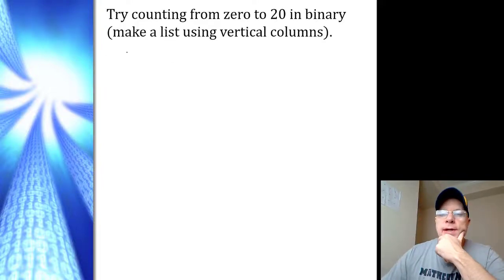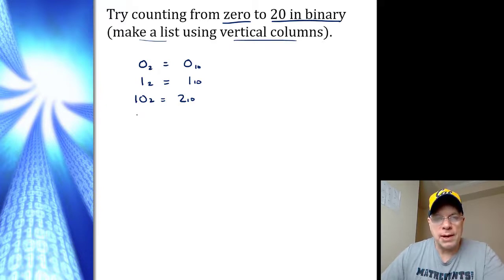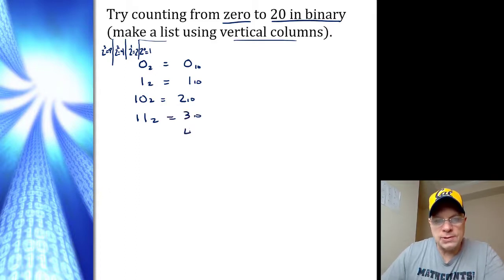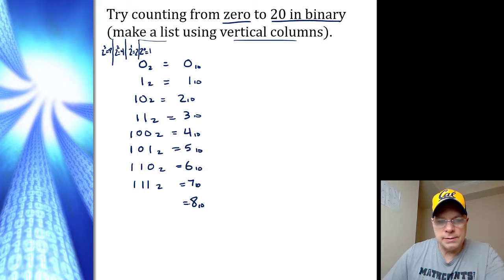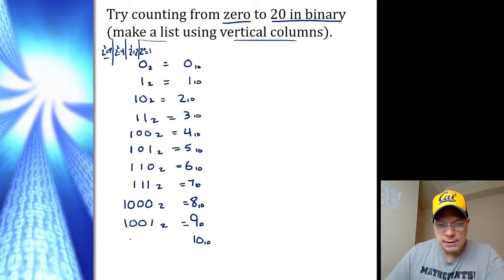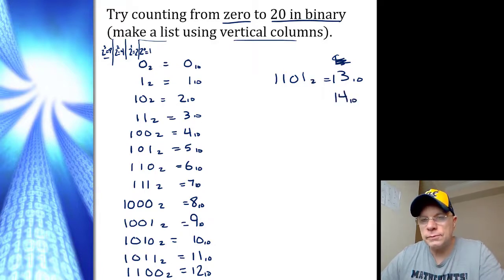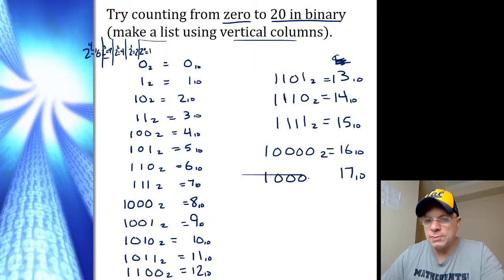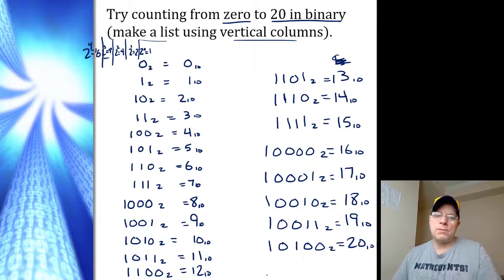9A 2 p5